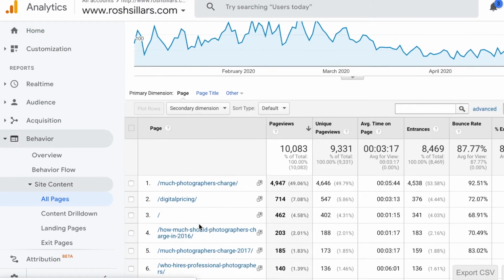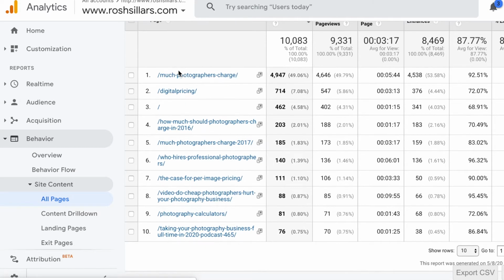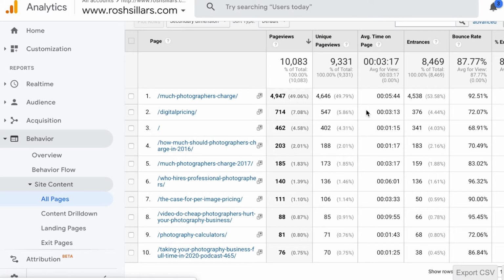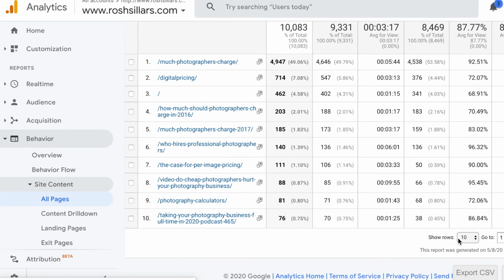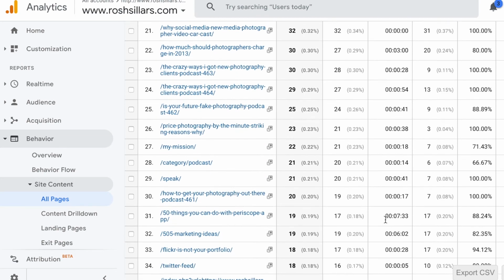What Are The Most Popular Pages On Your Website? [Google Analytics]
List of my best website pages.

It's helpful to understand your websites most popular webpages. That way you can make more! Also your most valuable webpages can help you grow your community or make more money. You can see the list in Google analytics. This is where it is.